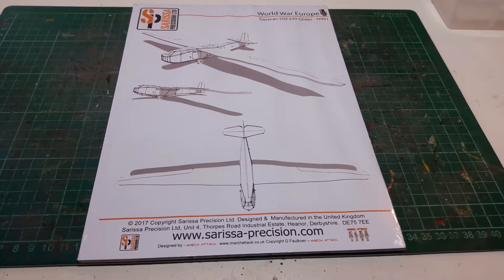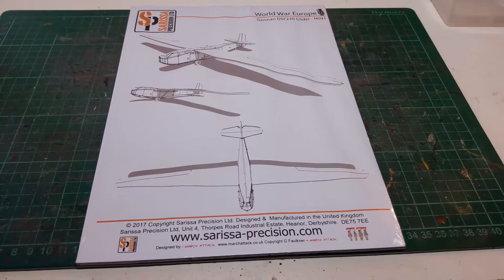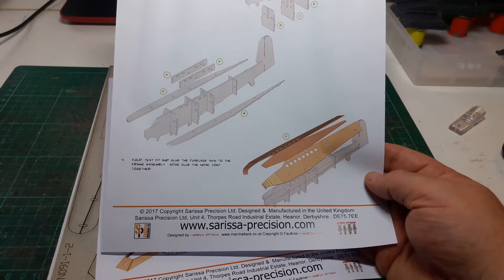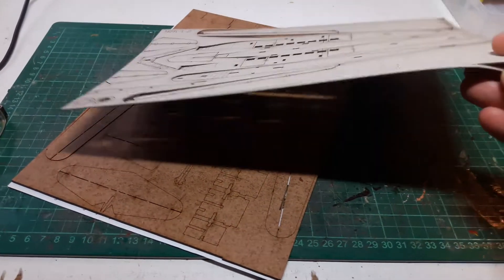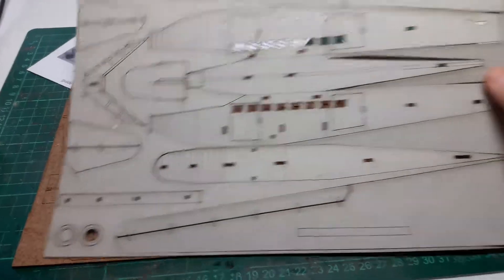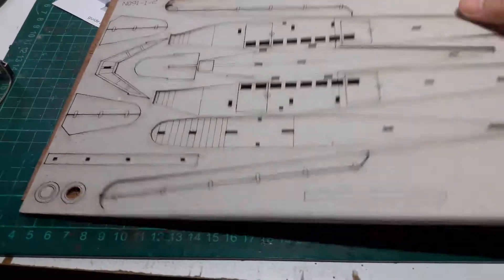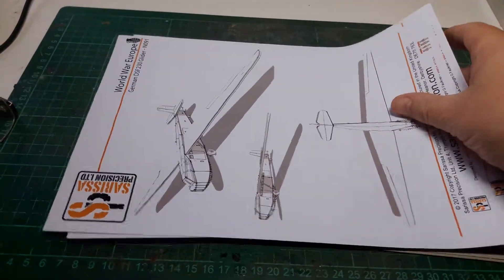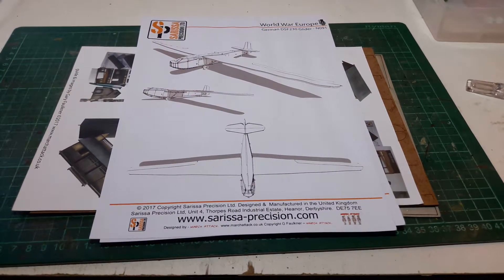28mm German DSF230 Assault Glider from Sarrissa Review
Welcome to my Review of the Sarissa Precision DSF230 Assault Glider